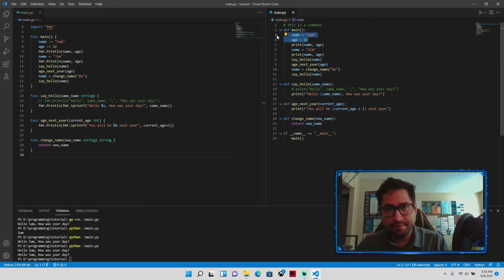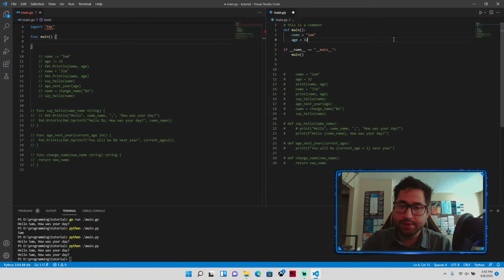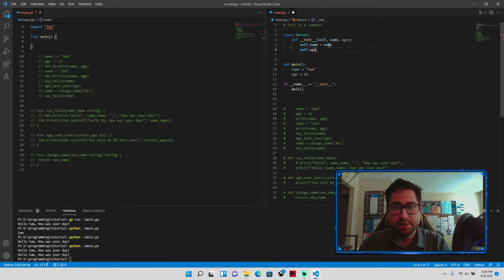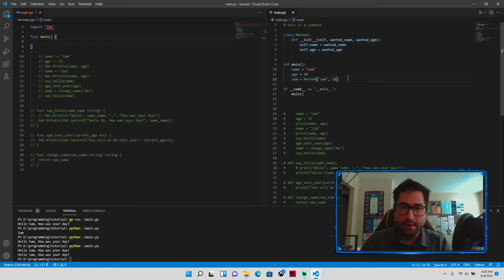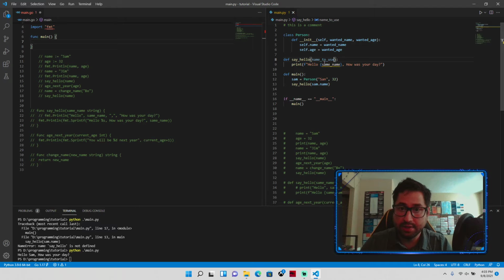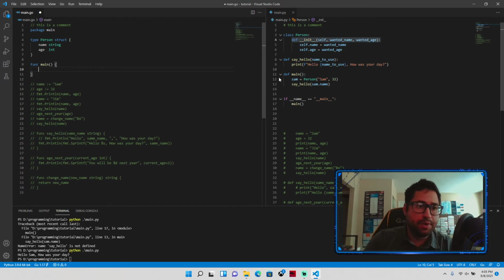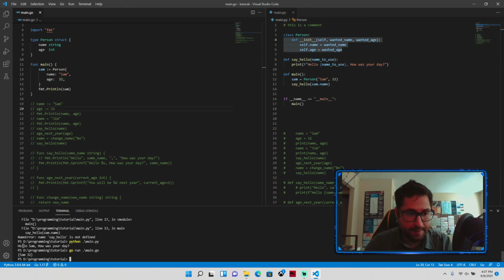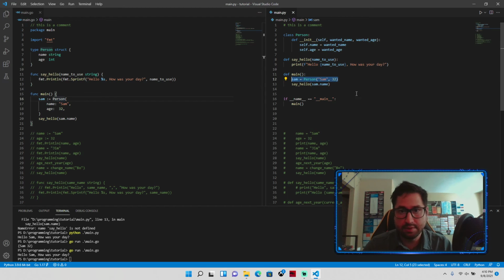[Episode. 2] Python and Go Programming Tutorial, at the same time. Classes and Structures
Quick video on Classes and Structures and why they are important. Please watch the first video if you feel lost. They are meant to be watched in order.